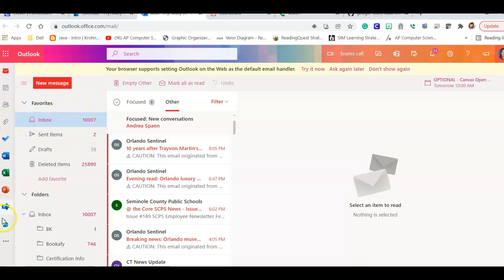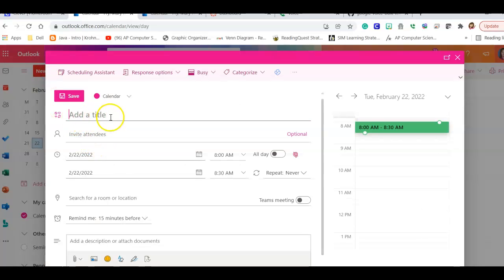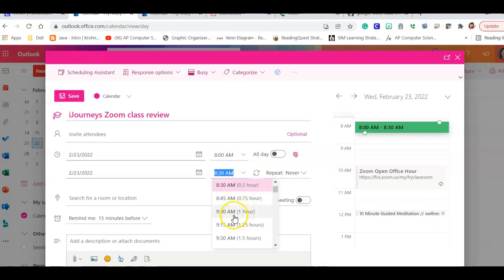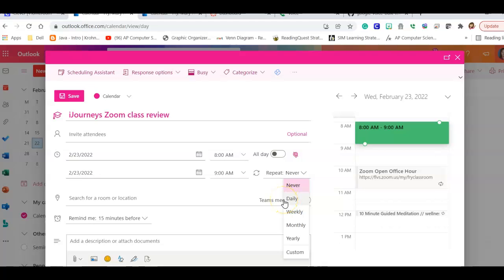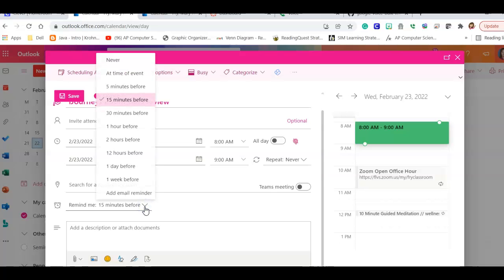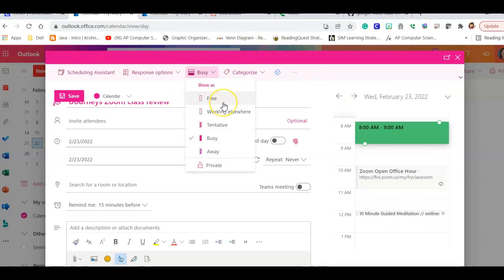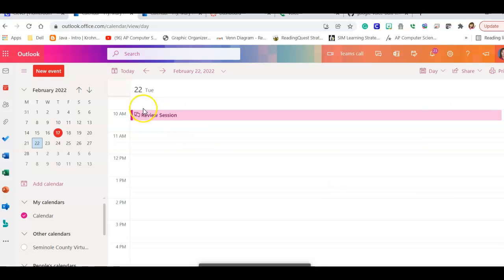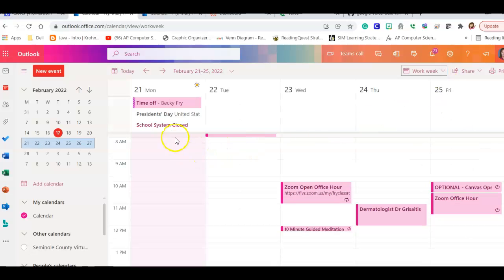Creating an Office 365 Event